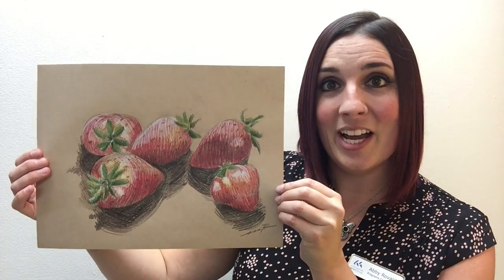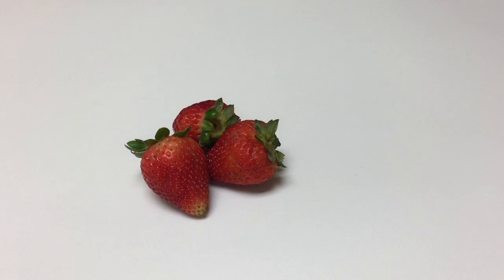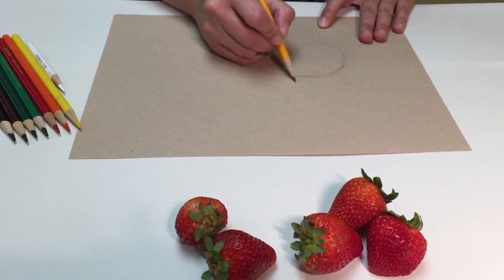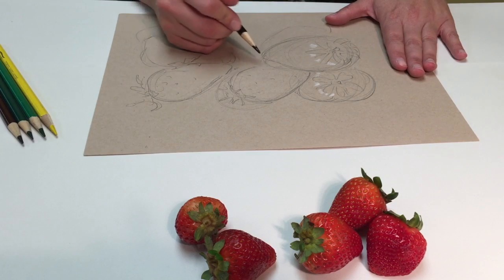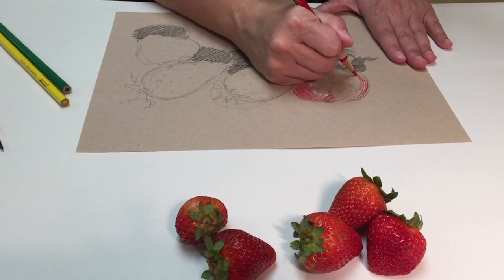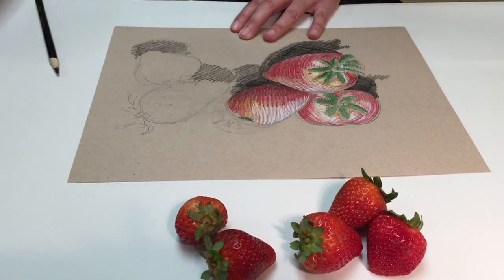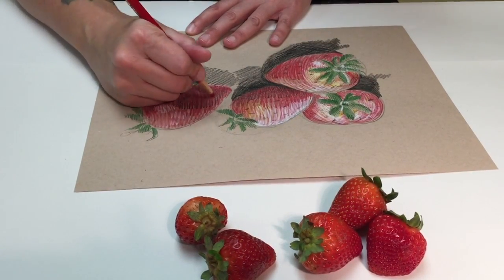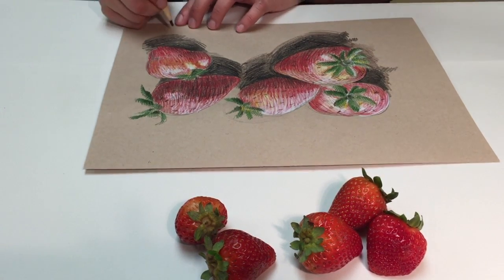"Signs of the Times" – Drawing Strawberries Inspired by "Strawberries in an Openwork Bowl"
Strawberries in an Openwork Bowl
Iolia L. Bacon, American (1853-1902)
Oil on canvas, 1901
Gift of Raymond Horton
Attleboro Arts Museum Permanent Collection

When the Attleboro Arts Museum opened its doors in 1923 several area residents supported the organization by gifting fine art, memorabilia and items of aesthetic and historical interest.  These donations came to form the majority of the museum’s permanent collection.

Today, thanks to funding from a Commonwealth Places COVID-19 Response Round: Resurgent Places grant from MassDevelopment, selections from the permanent collection are on view in a unique exhibition entitled Signs of the Times. This meandering display of art features replicas of permanent collection works imprinted on banners that are attached to downtown Attleboro’s light poles.  Signs of the Times is a coronavirus-safe way for participants to experience art and gain exposure to Attleboro’s downtown restaurants, businesses and attractions.